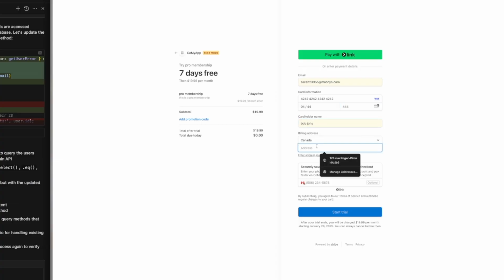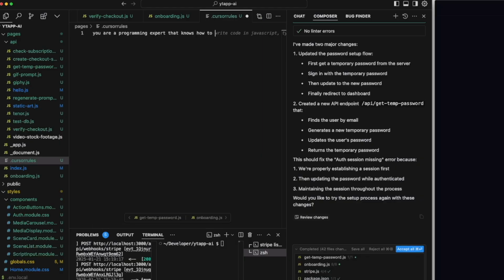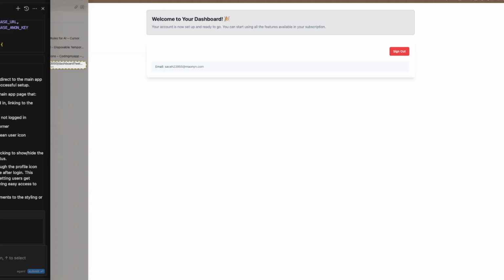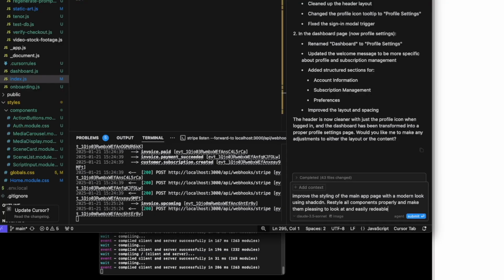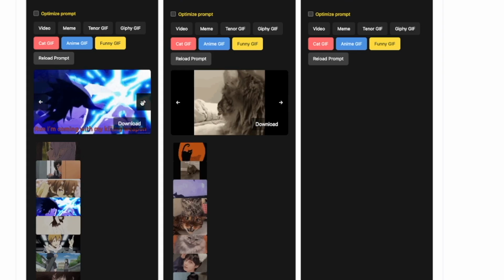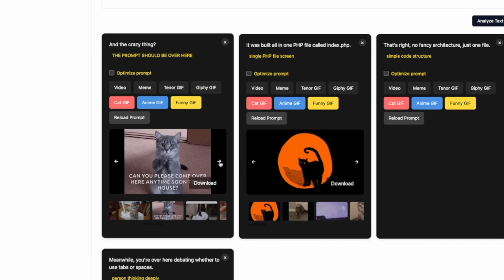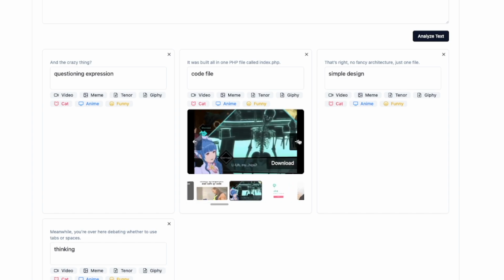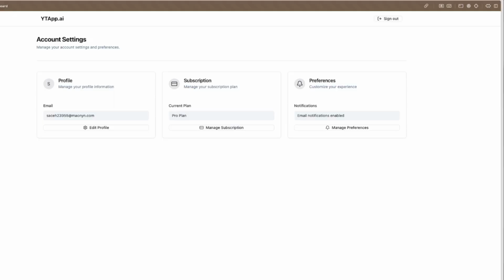How I Code Apps SOLO To Make Money (with AI)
This is the process of building my app to make money. While I do some some coding, most of the work is done by AI using cursor AI.